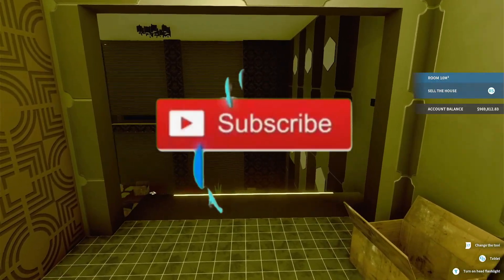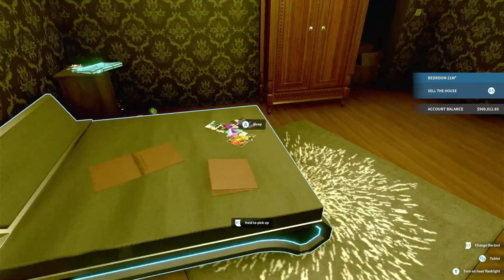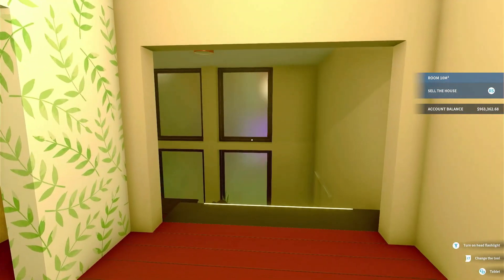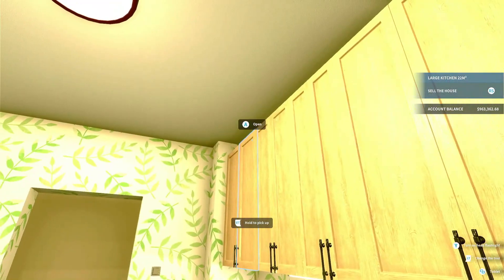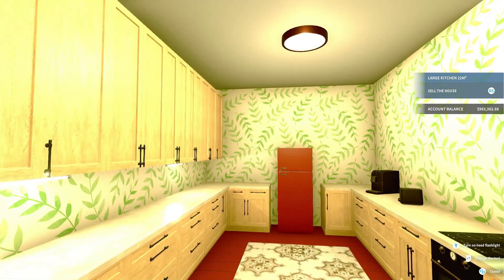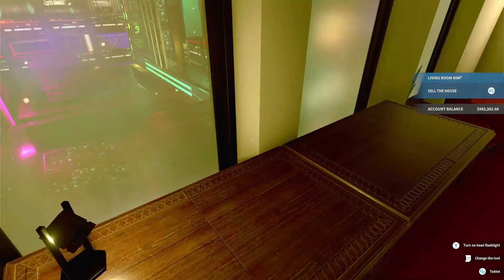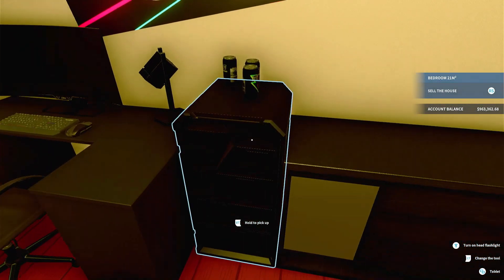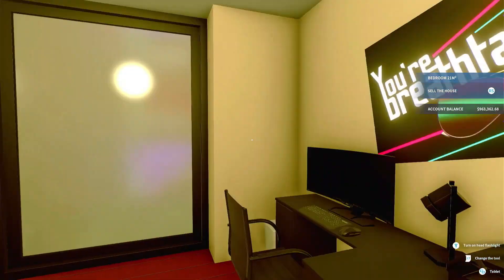A Room For Enhancements | House Flipper - Cyberpunk Flipper DLC | Xbox Series X Gameplay